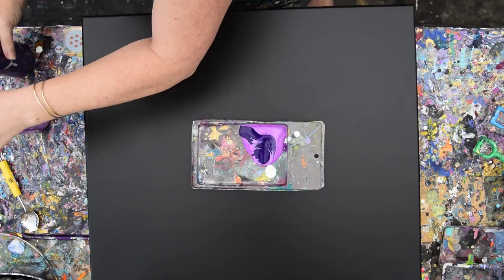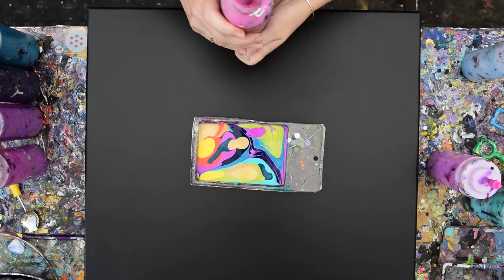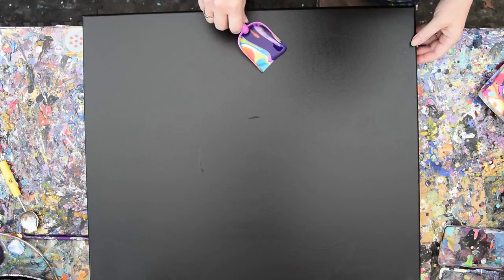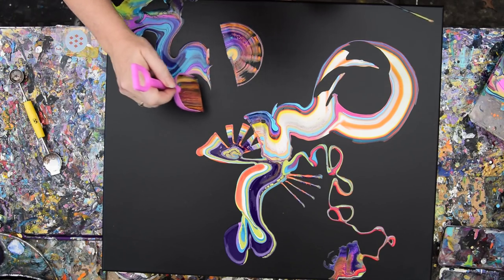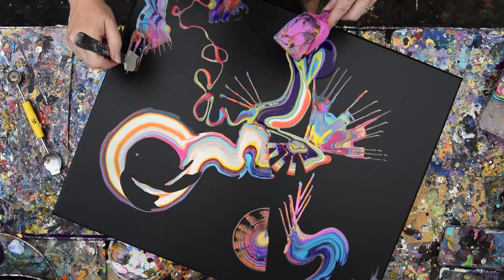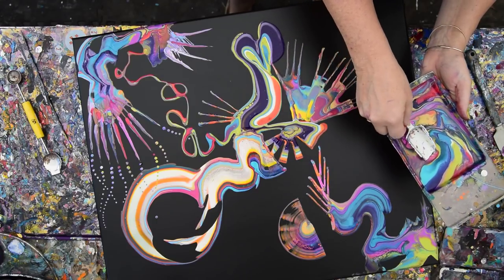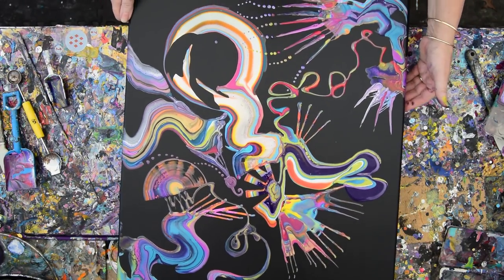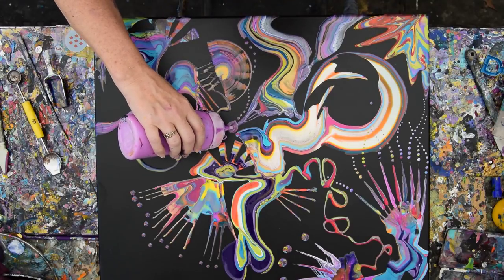#4900 Fantasy Created With A Sand Shovel Contemporary Art Fluid Acrylics-5.08.19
I am using an 18" x24" stretched canvas. All the paints I use are acrylic paints mixed with additives to help them flow more easily. All my colors are stored and mixed in squeeze bottles for ease of use.  I already began by having already primed this canvas 2 x and it is dry when I start. I use a container with a wide opening that is shallow so I can see most of the colors and patterns I will scoop up using a plastic beach sand shovel (s) and a small plastic kitchen scoop. I remove colors I like and deposit them on the canvas in abstract patterns and forms making up the composition as I go. It resembles flowers or sea creatures. I use a small silicone spatula dipped into the pan of colors to make marks that are of all colors. I use a bamboo skewer to make dots but also dribble them from the shovel and the scoop as well. A propane torch is cautiously passed over the surface of the canvas to release any air in the paint that might result in bubbles forming while the artwork dries or leaving pockmarks if left to pop on their own. Warming the paint will also often encourage patterns to emerge because the paint in combination with the Floetrol used in my pouring mix encourages cells to form.

 As the recording ends I am adding a ribbon of paint from the squeeze bottle of acrylic paint I keep pre-mixed with added agents that help the paint flow and spread more easily. After the recording ends I add more dots still. I leave some negative space because it makes me happy.

My "pouring" mixture is 3/4 Floetrol with 1/4 (estimated) GAC800 from "Golden" (prevents cracking and adds shine to dry artwork.)mix into it thoroughly. Depending on the paint the amounts of color can vary. I like to begin with half pouring mixture and half color. After that is mixed VERY thoroughly I add more pouring mixture until the viscosity (thickness) is like warm honey. If I want it thinner I add more Pouring mixture. If the color is not strong enough I add more pigment. When mixing colors my amounts are always estimated and then altered to get the right consistency I like. I use plastic squeeze bottles with measurements on the side. I add a marble to my bottle to aid in the mixing process. Marbles work well but exercise caution if you end up with more than one they will shatter in the mixture eventually. It's imperative (Important) that all mixture be shaken thoroughly once before using in any session the first every time! The consistency is usually medium "body" weight, but other weights are usable with minor adjustments. All my acrylic paints are mixed in advance and contained and stored in squeeze bottles. If you are not using squeeze bottles, I suggest using a container that has a tight-fitting lid or seals the container with Glad sticky wrap. I have often used the 4oz size plastic deli containers, and the paint keeps for a long time in them, but you must stir before using the mix again. Floetrol and other flow agents will rise to the top between uses. None of my acrylic paint has any added silicone. To create the pearlescent effects seen in most of my artworks, I use "Golden's" Iridescent pearl "Fine" added to colors. I add a good squirt directly into whatever I am mixing in. I recommend experimenting to find out how much is enough for your ideal shimmer.
If I am using a cell accelerator to create a cell/blooming effect, the paint will be Amsterdam black (mixed with my usual pouring medium mixture)with the addition of 10 drops of Minwax pre-stain wood conditioner added for every 2 ounces of mixed paint.
 Meeden black acrylic paint with added 1-2% distilled water added, offers an excellent cell-making alternative.

Every day I learn new things. I will never stop experimenting and I  am happy to share what I discover with you. To see finished wet and dry versions of all my Youtube demonstration artworks for sale  visit my Expressionist Art Studio Gallery Fb albums linked below
art therapy intuitive artist contemporary art painting abstract painting acrylic pouring